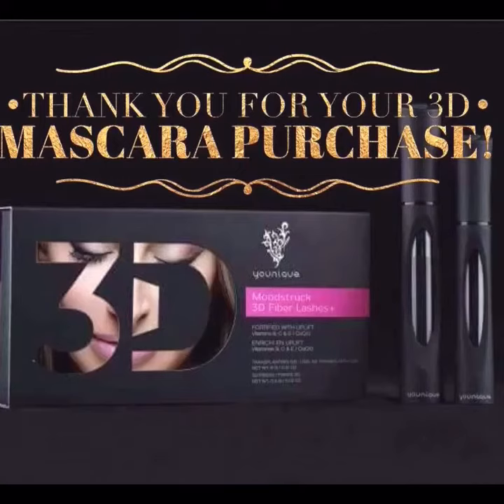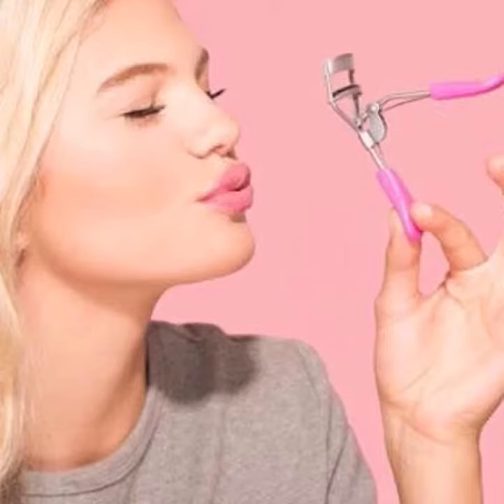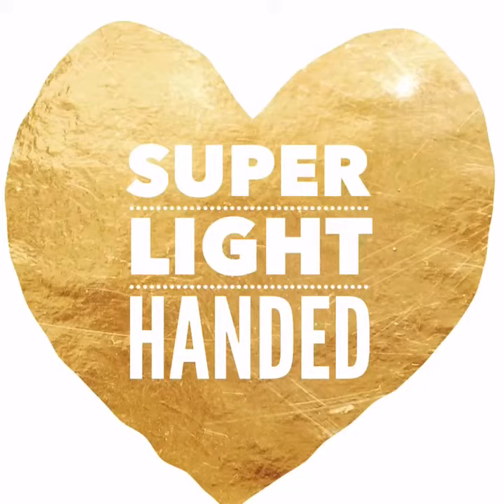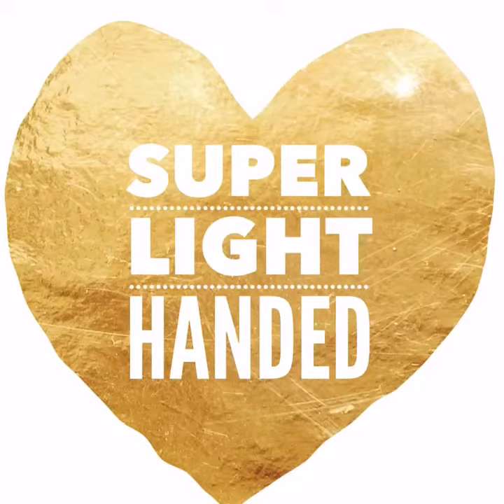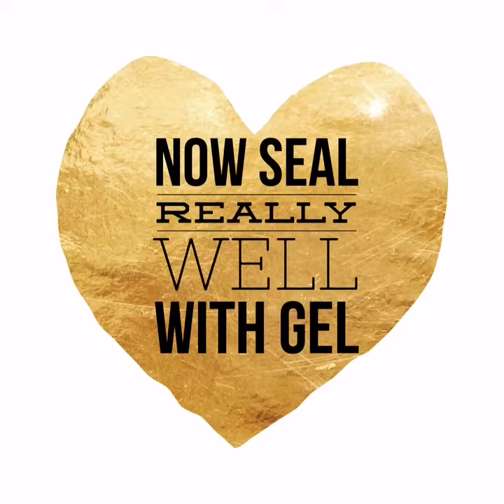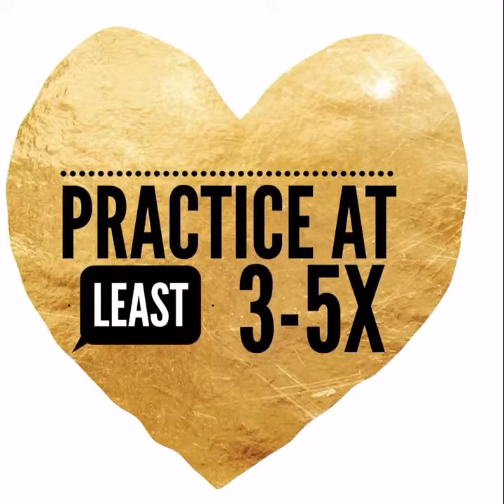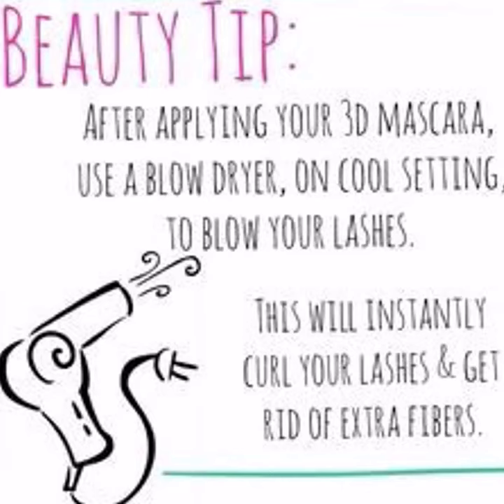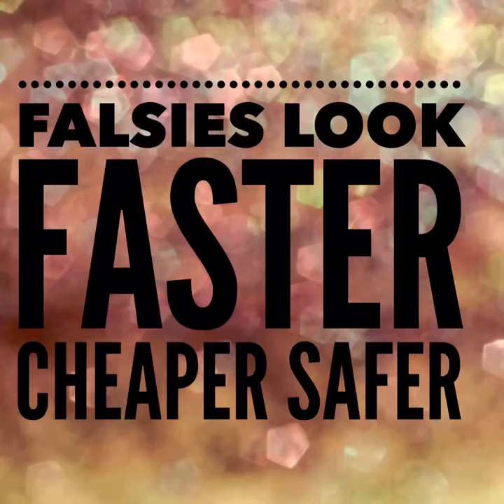Younique Rebooted 3D Tips Video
Best Tips to get you amazing results with new formula 💜